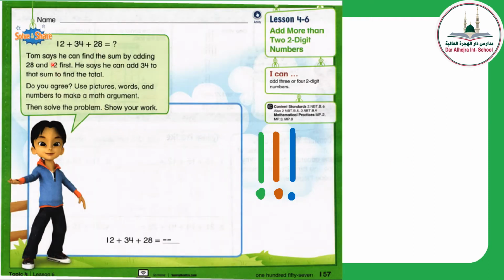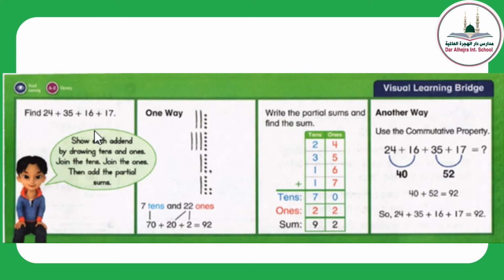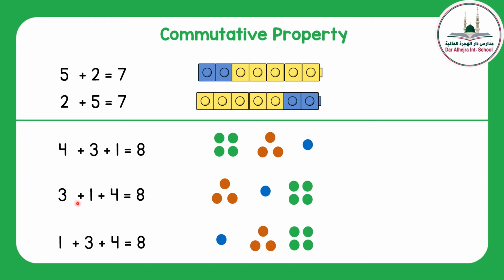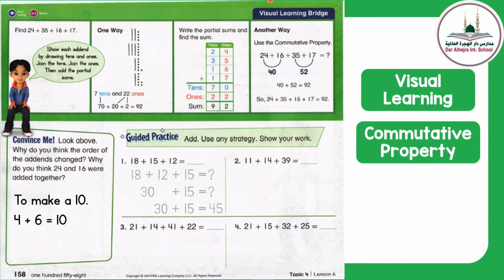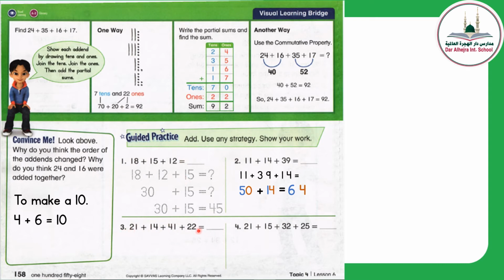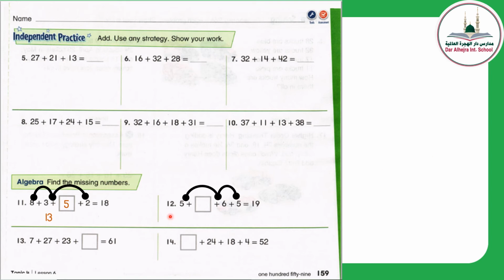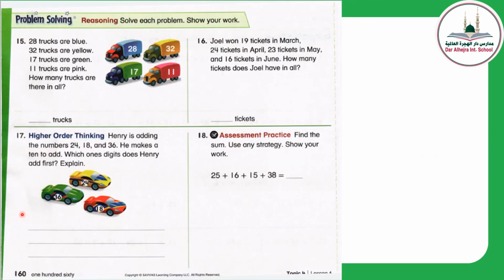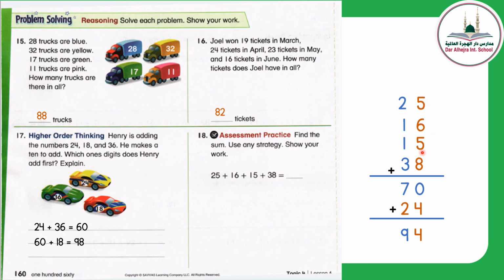Math - Week 4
Teacher: Ms. Huma
Lesson 4-6 add more than two 2 digit numbers